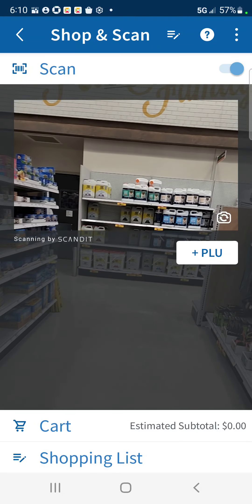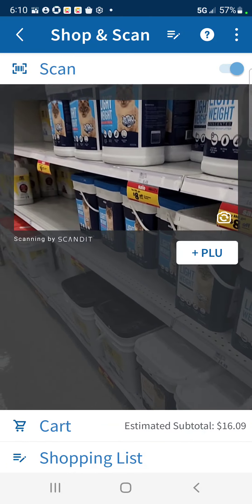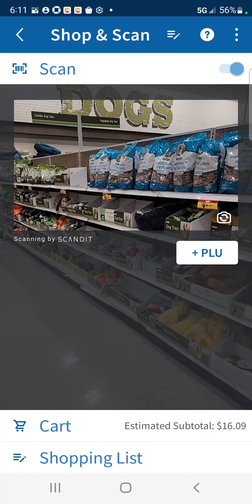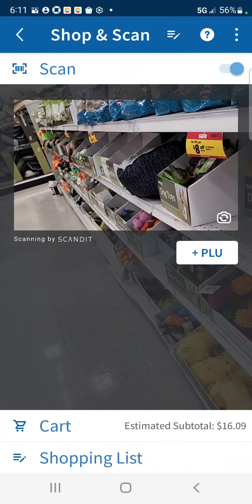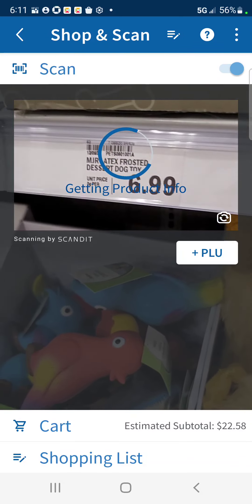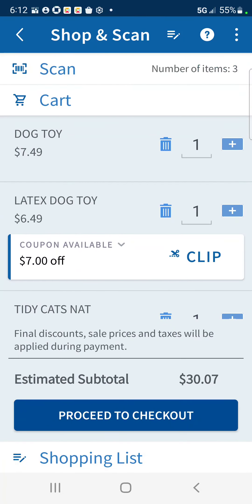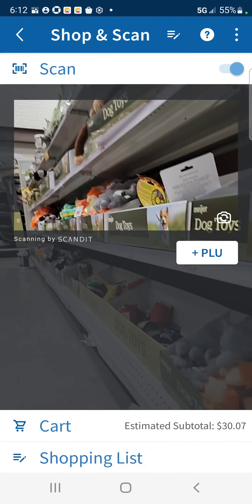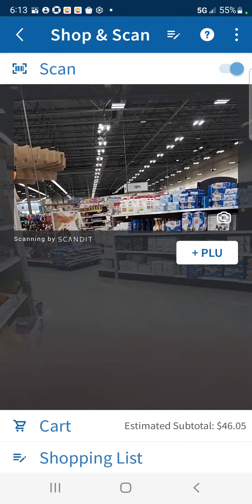6.26.22 Shop & Scan EXPOSES Meijer Shell Game 🍵🍵🍵🐕 INFLATED for FAKE SALE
For this week 6.26.22  thru 7.2.22, right off the bat we discover, priority remains low when it comes to accuracy and honest business practices.  Nevertheless, anyone CAN and SHOULD look at what is not adding up in ALL MEIJER.  Please see past videos, and remember WE DO NOT BLAME the workers.  We think this system is broke on purpose, with record profits continuing to feed it--for as long as customers will tolerate it.